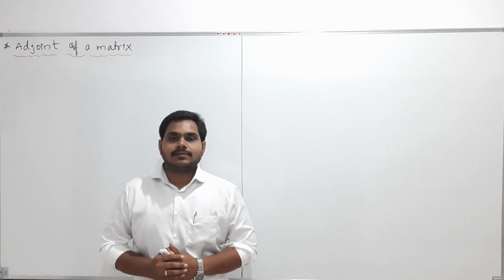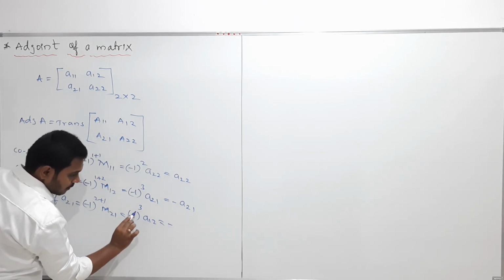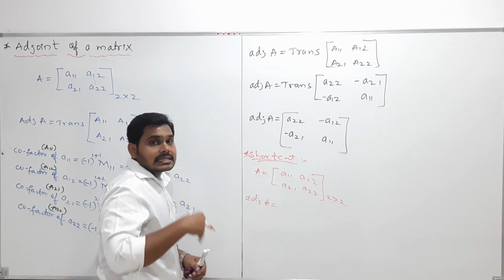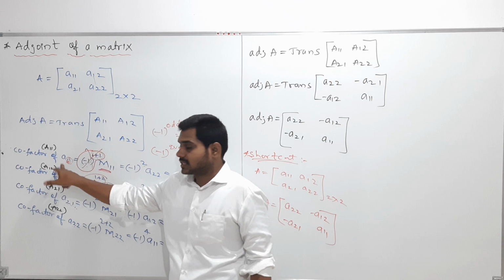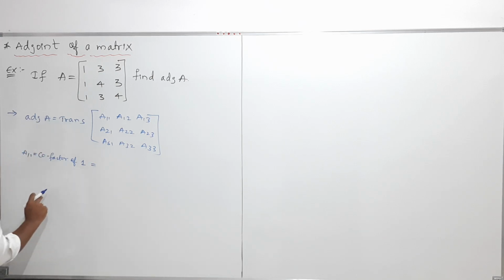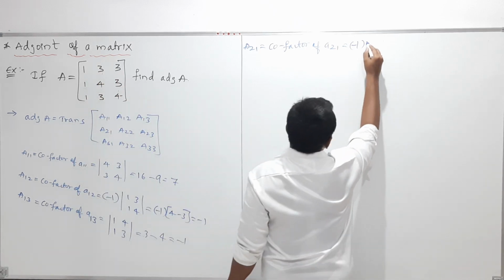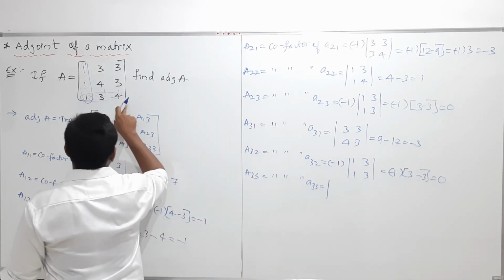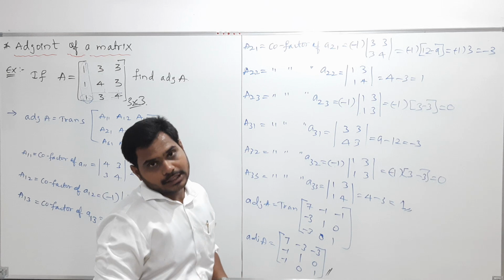CHAPTER-4 DETERMINANTS ( CLASS 12TH MATHEMATICS) [ PART - 24]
ADJOINT OF MATRIX OF ORDER 3×3